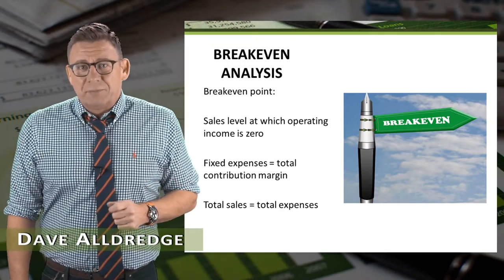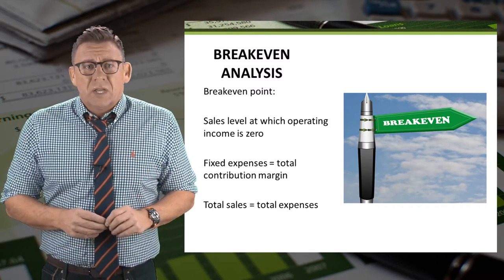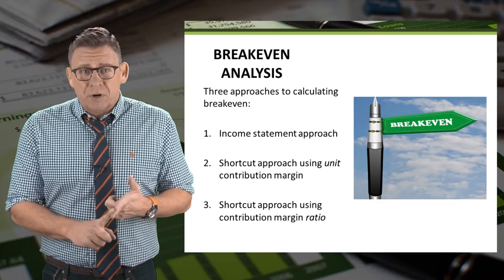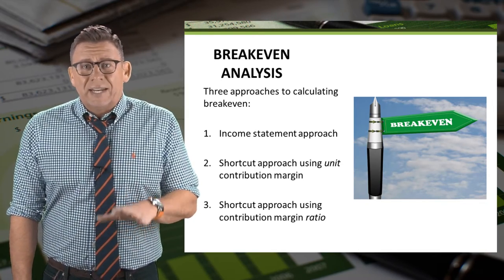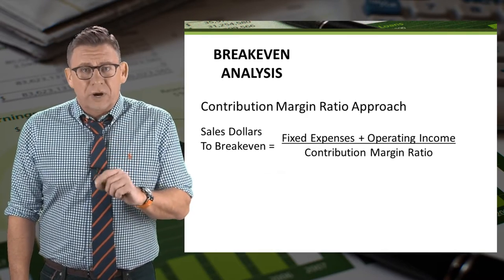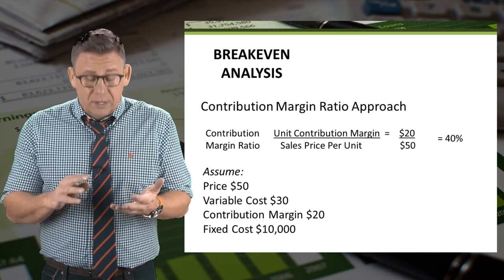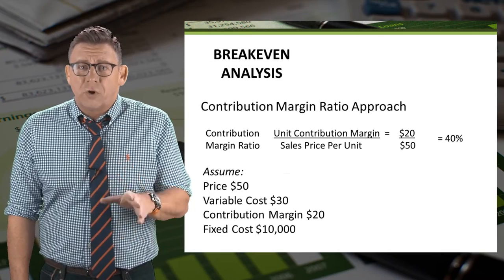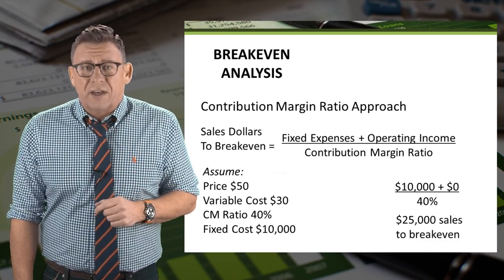CVP: Breakeven Contribution Margin Ratio Approach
This video shows how much sales dollars are needed to breakeven. For best viewing, switch to 1080p.